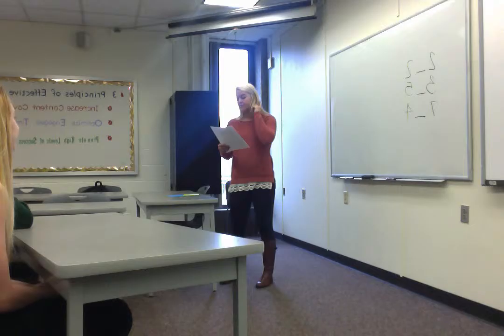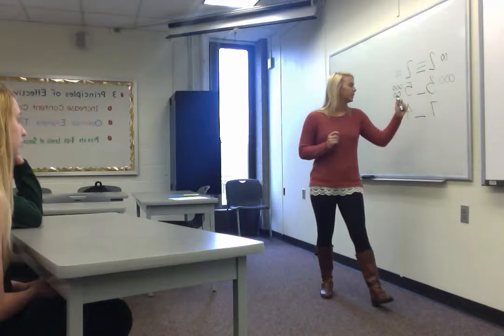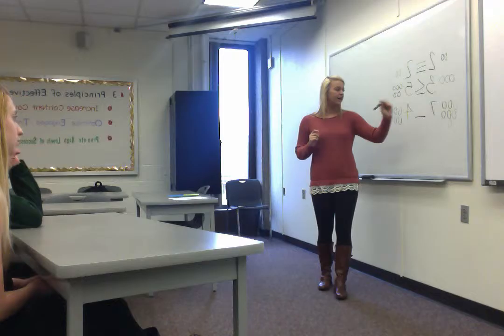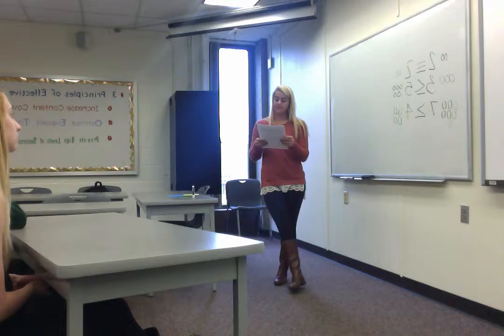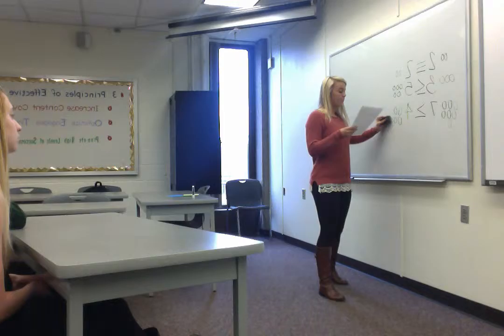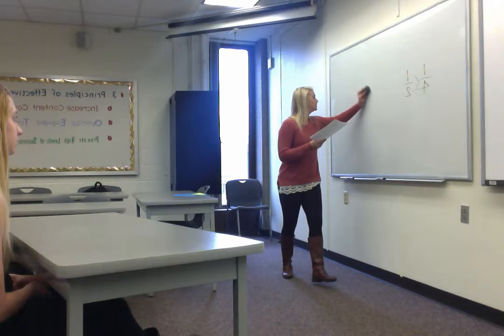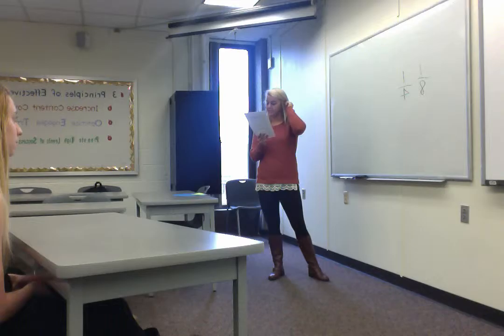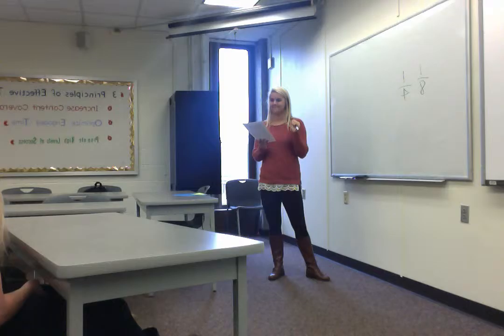Movie on 4 21 16 at 12 43 PM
EDIS 4100 Self-Designed Lesson Plan